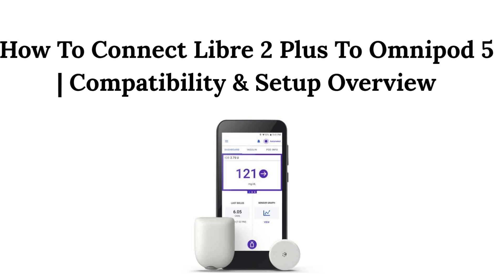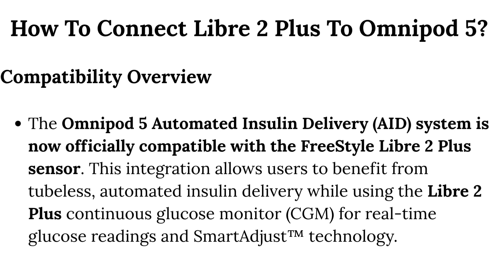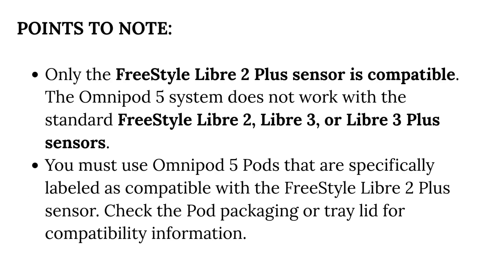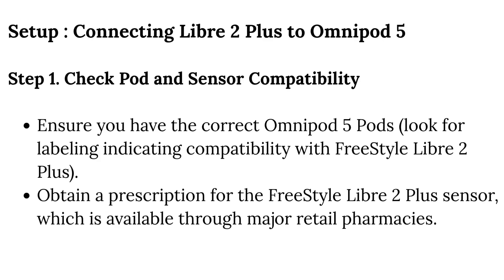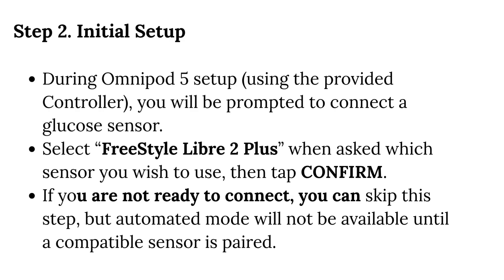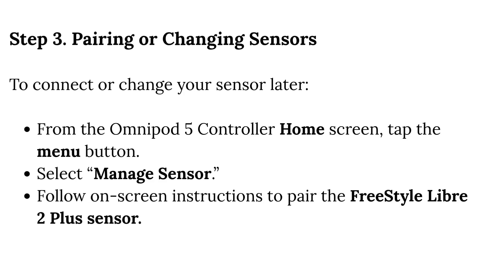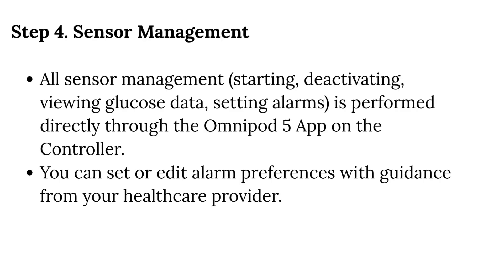How To Connect Libre 2 Plus to Omnipod 5 Compatibility & Setup Overview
In this comprehensive video, we guide you through the process of connecting the Libre 2 Plus to the Omnipod 5 system. We will cover essential compatibility details and provide a step-by-step setup overview to ensure a seamless integration of these two advanced diabetes management tools. Whether you are a new user or looking to optimize your current setup, this video will equip you with the knowledge you need for effective monitoring and insulin delivery. Join us as we explore the features, benefits, and troubleshooting tips to enhance your diabetes care experience.